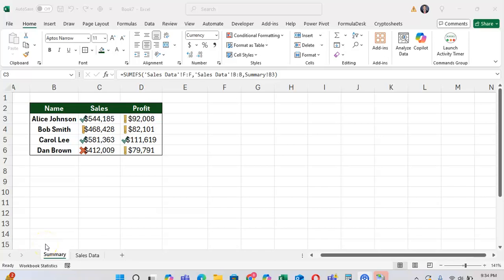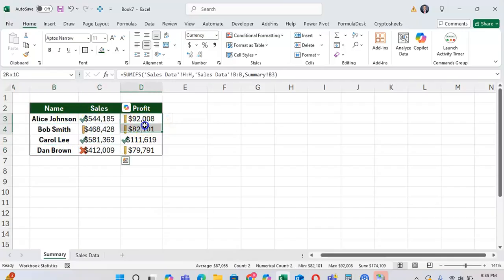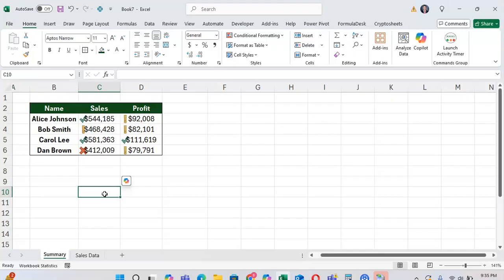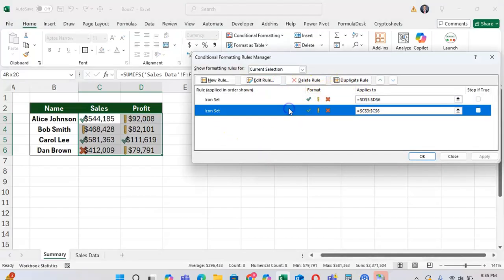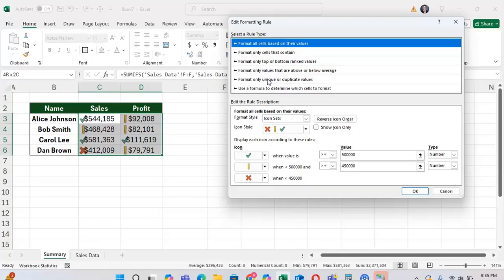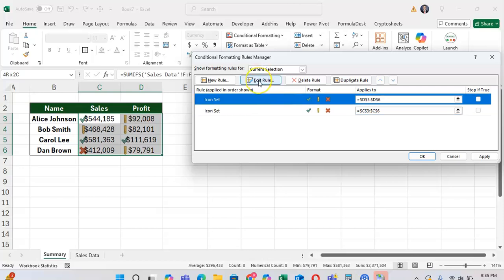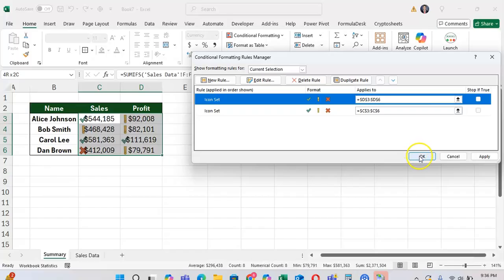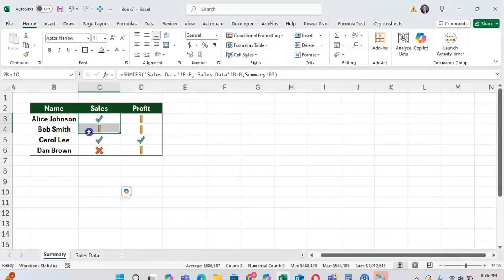How to Show Icons Instead of Icons and Numbers in Excel Conditional Formatting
In this tutorial, I show you how you can tweak you conditional formatting rules to show just the icons instead of icons and numbers when you are using icons in your conditional formatting in excel, I hope that you found this tutorial to be helpful, and if you dd please like, subscribe, and comment.